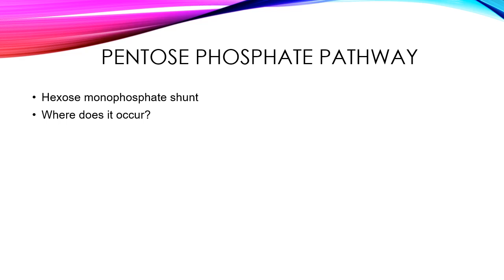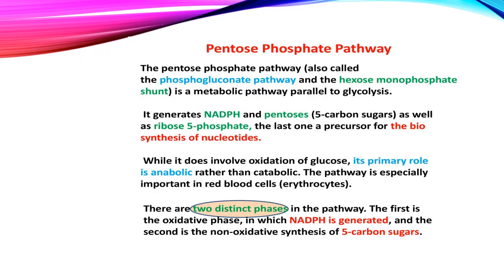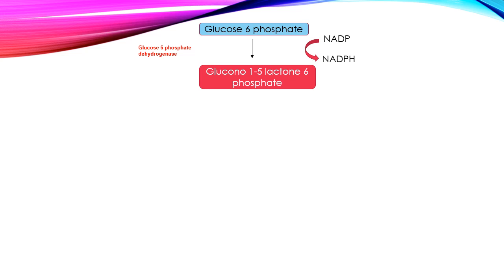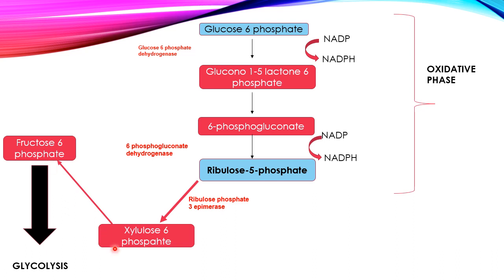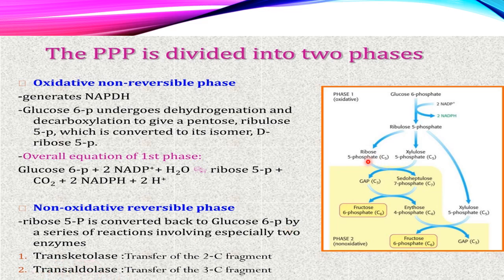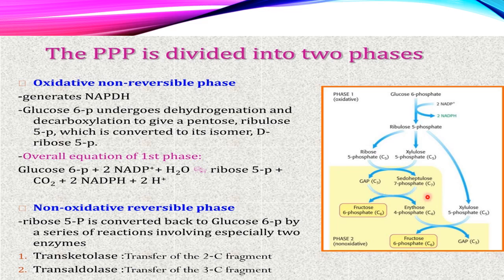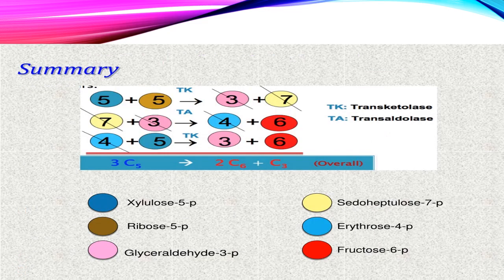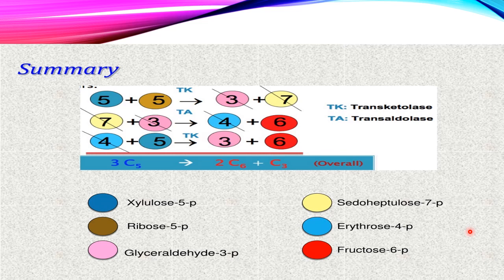Pentose Phosphate Pathway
Hosted by Department of Studies in Microbiology,